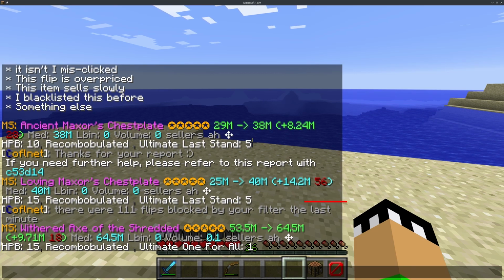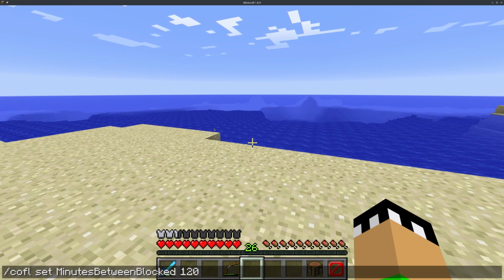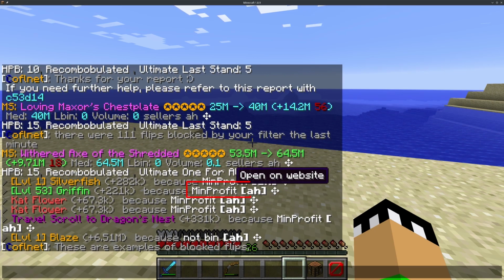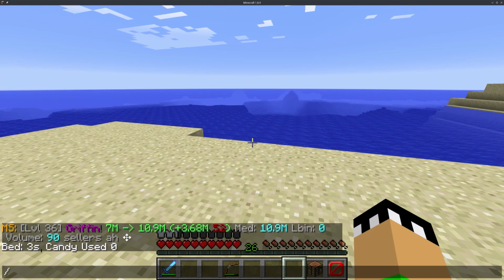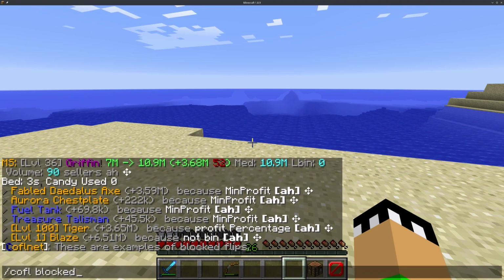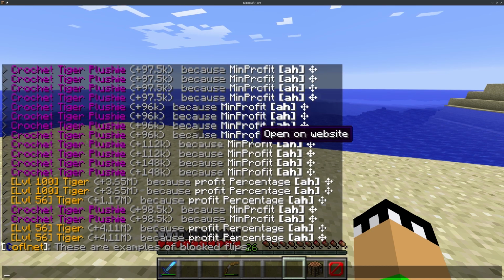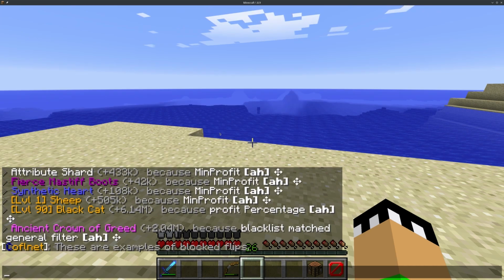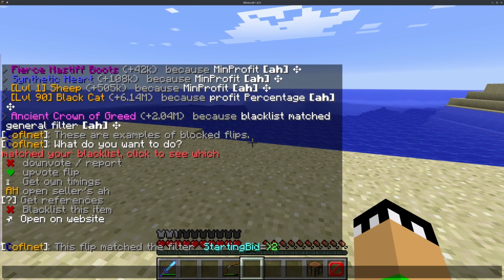Cofl blocked usage tutorial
The cofl flipping mod helps you to fine tune what flips get displayed by allowing you to search through the blocked flips.
This is done via the /cofl blocked command that is explained in this video.